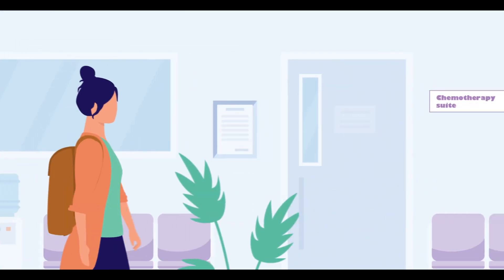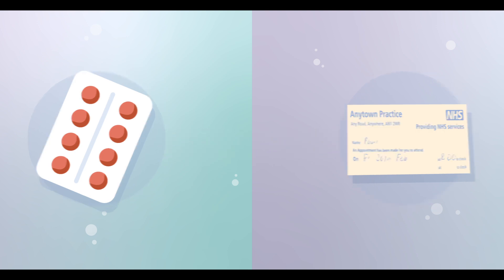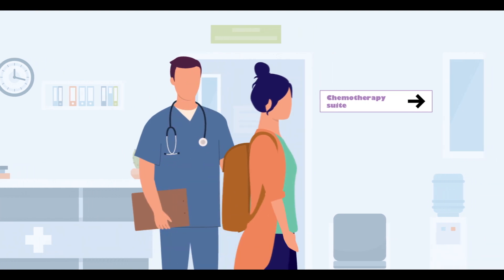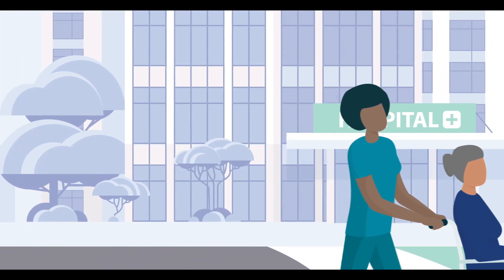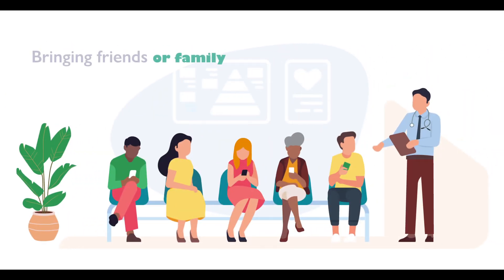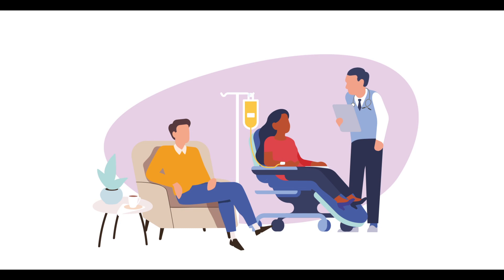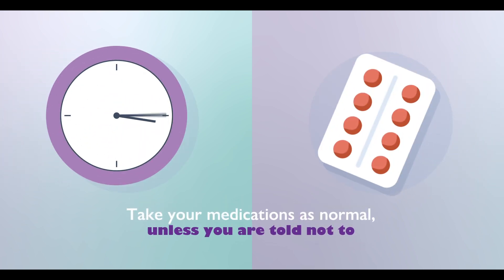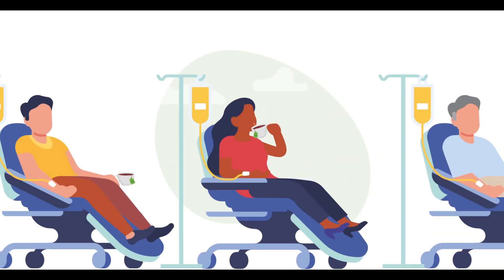Visiting the chemotherapy suite | UHL NHS Trust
An introduction to our chemotherapy suite, including advice on how to prepare for your visit.